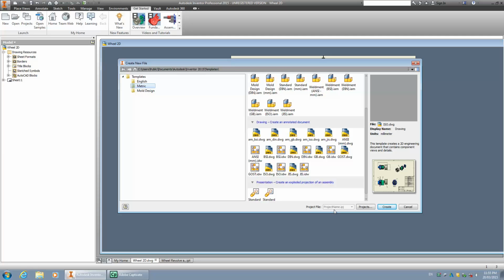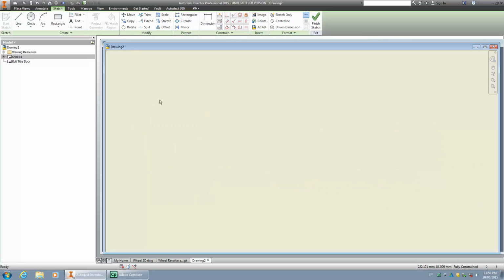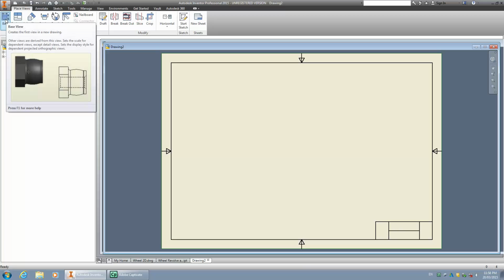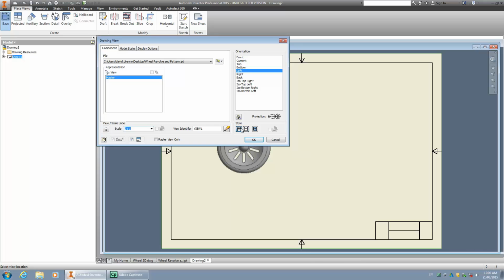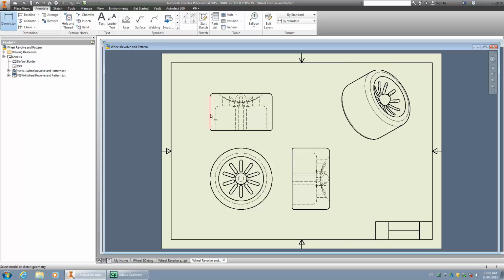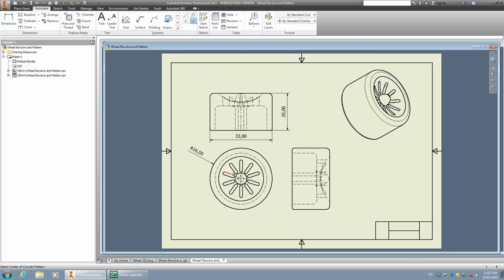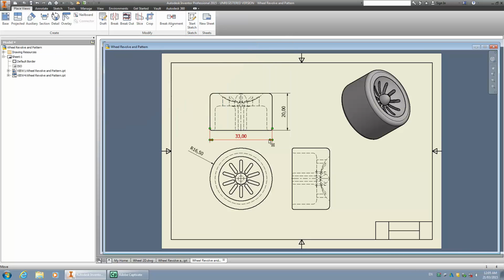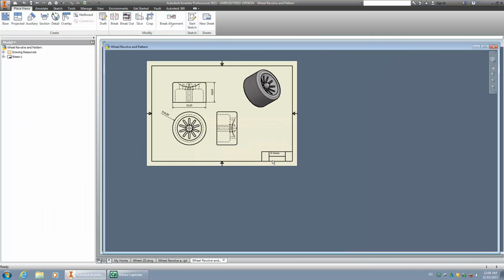Wheel Orthogonal 6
How to create a 2D orthogonal drawing from a 3D part in Autodesk Inventor 2015